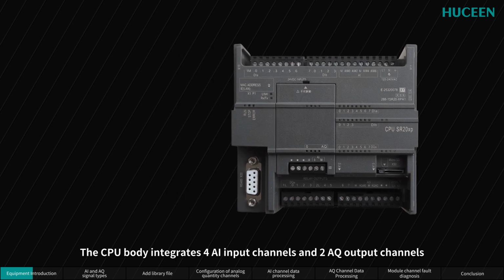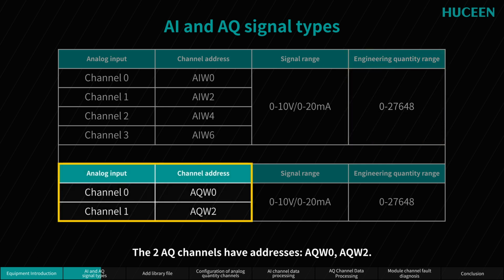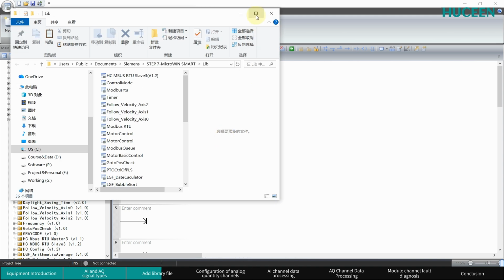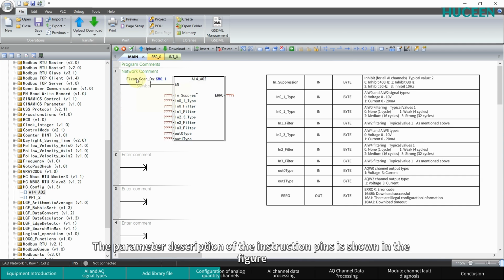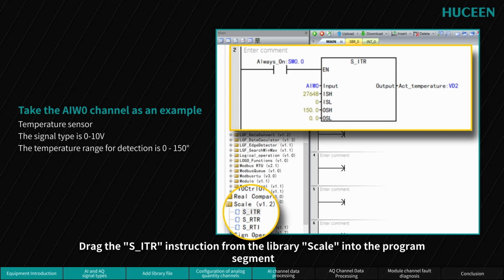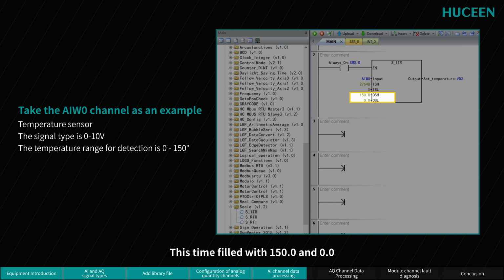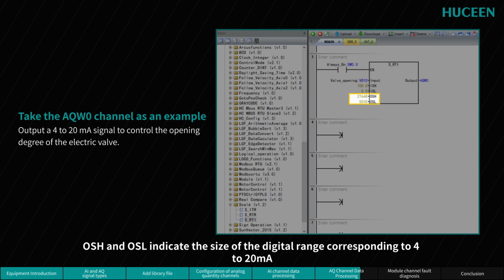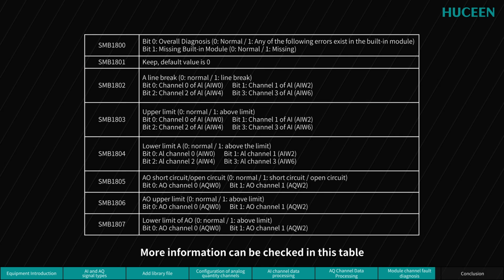How to use the analog input channels that come pre-installed in the HUCEEN E3 and E7XP bodies.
HUCEEN E3 and E7XP body integrates 4 AI input channels and 2 AQ output channels.
It is an introduction to the use of the analog input channels that are included in the HUCEEN E3 and E7XP systems.